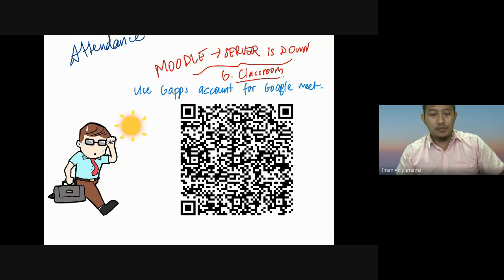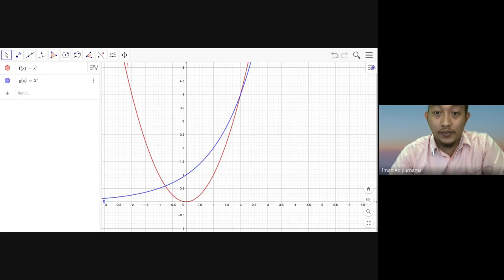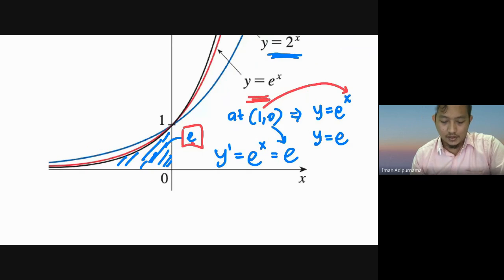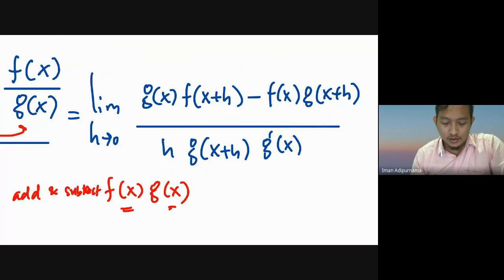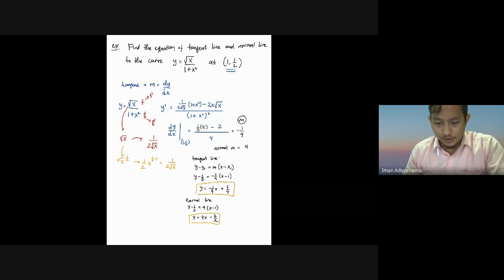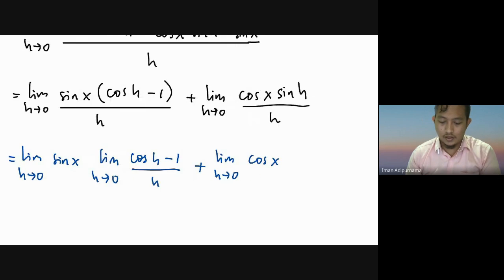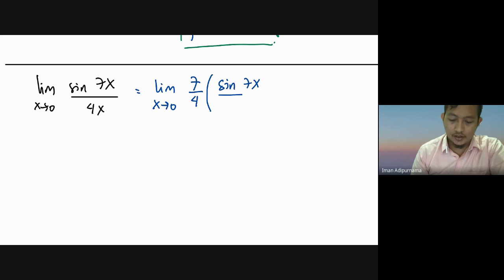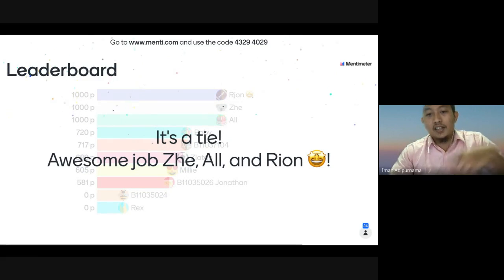Calculus I CE162A011 Class on 10/14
This is the recording of the calculus on 10/14. The discussion is about the differentiation rules, including exponential, product and quotient rule, trigonometric derivatives, and a little bit about chain rule.